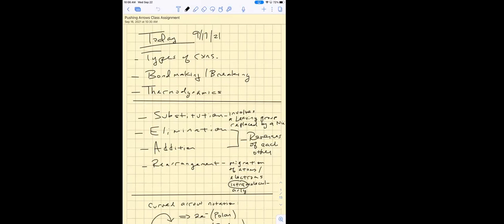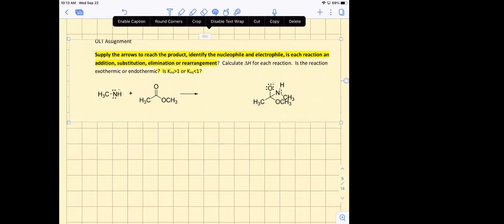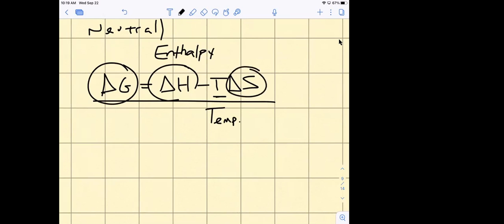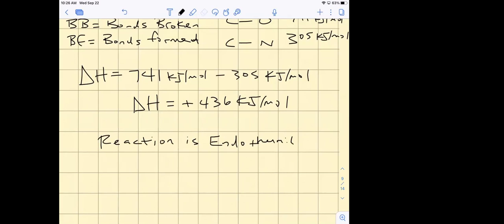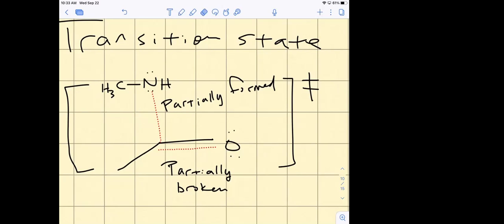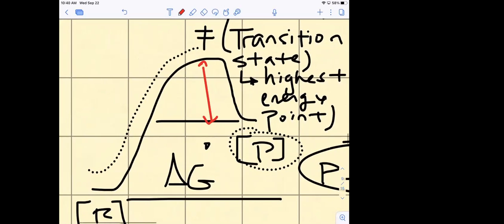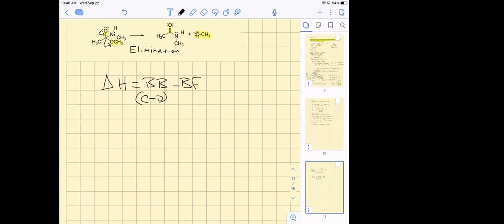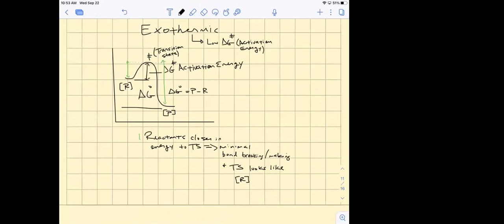CHEM 320 9-24-21